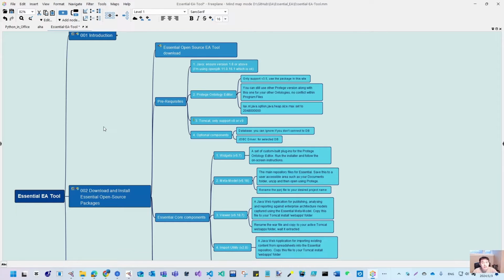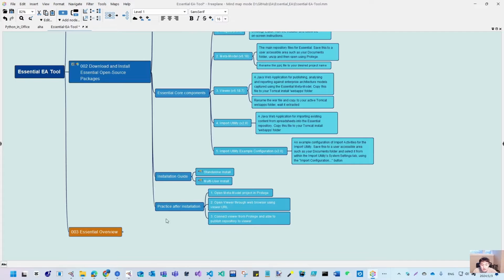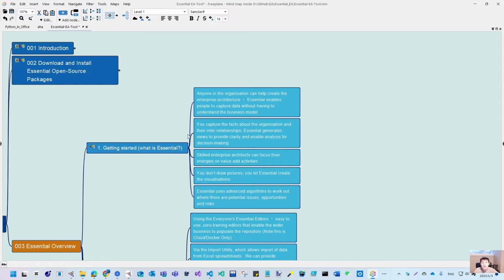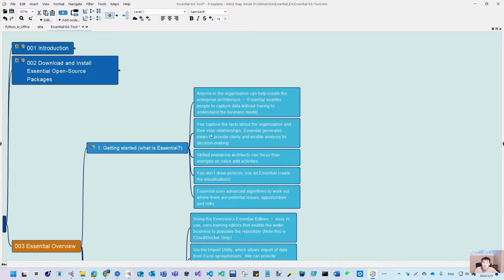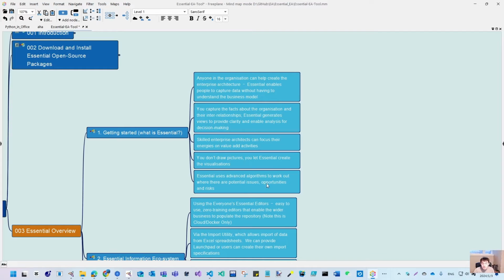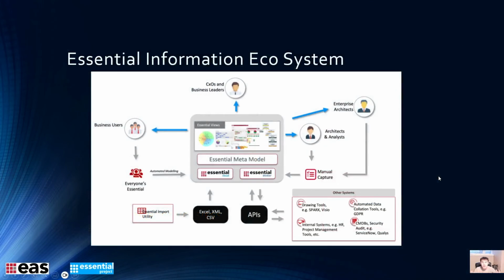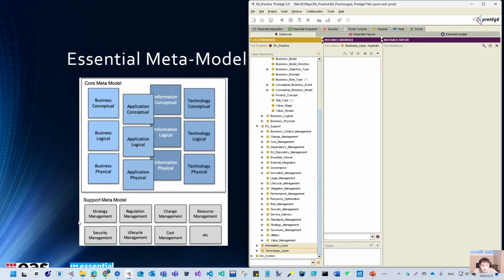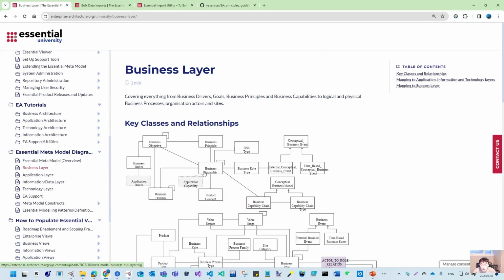Essential EA Tool 003 - Essential Overview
A broader overview of tool capabilities and perhaps how the tool fits into EA workflow. Good for ensuring you have the big picture.